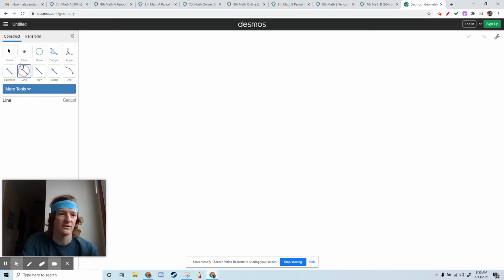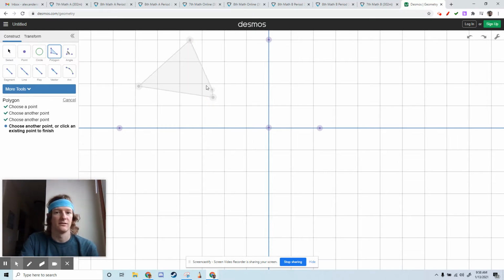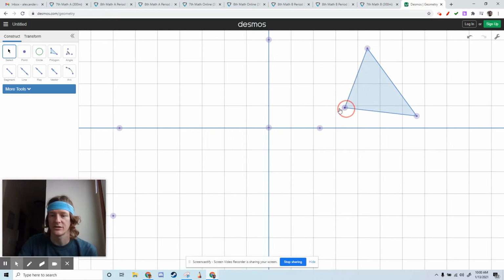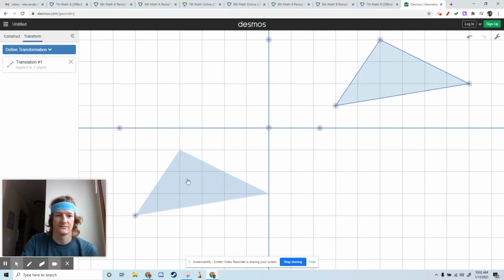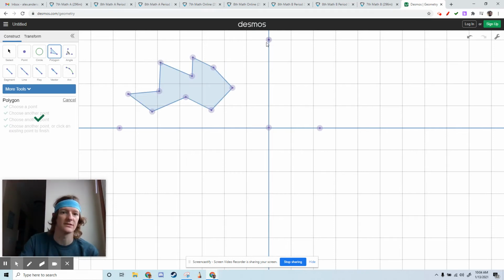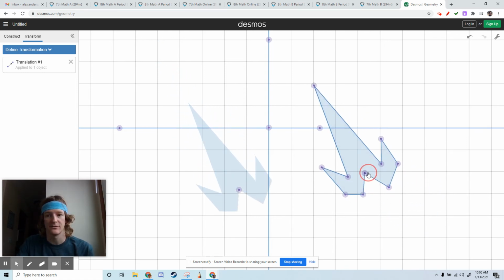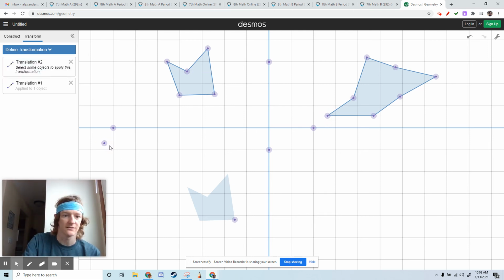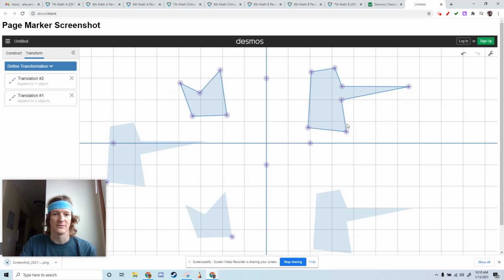8th Desmos Translations